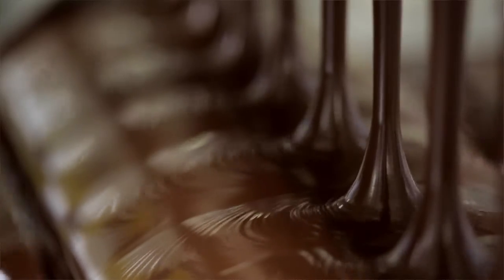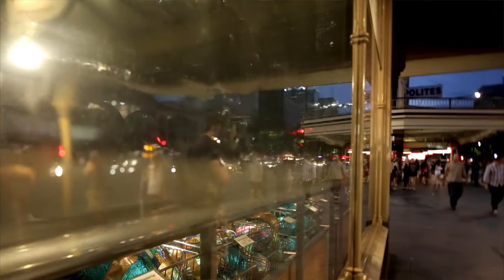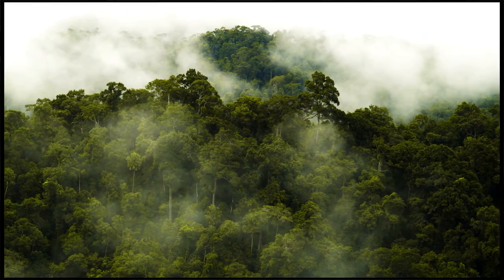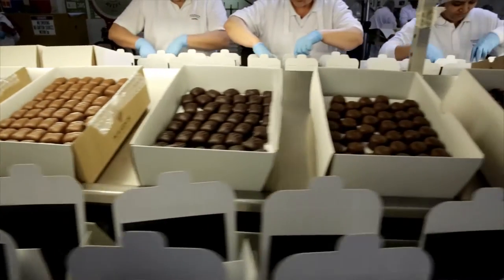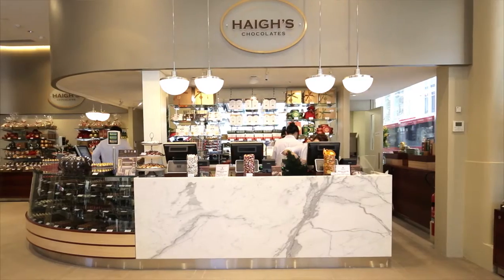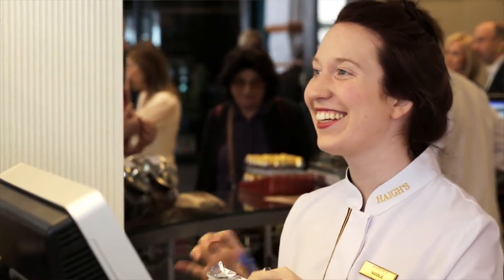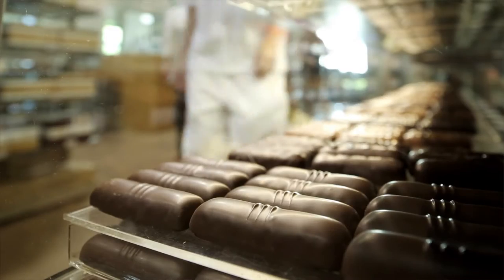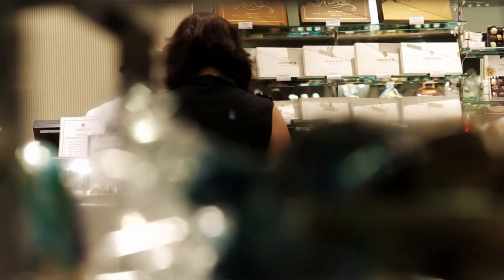QAD Customer - Haigh's Chocolates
Haigh's Chocolates is Australia's oldest family owned chocolate maker. We have been making chocolate in Adelaide, South Australia since 1915 and we are committed to the art of premium chocolate making from the cocoa bean.